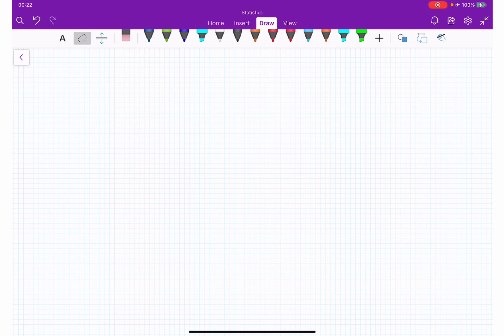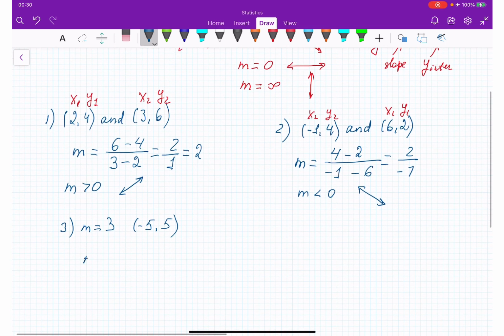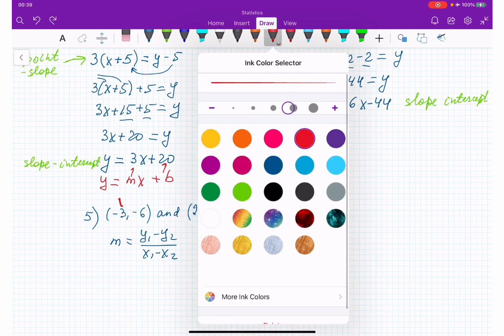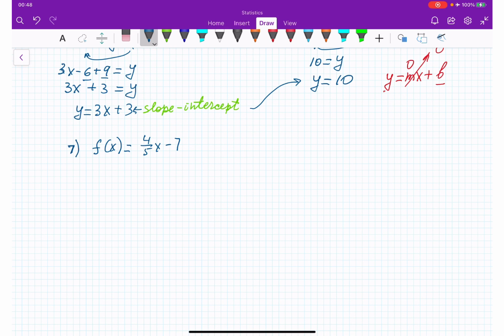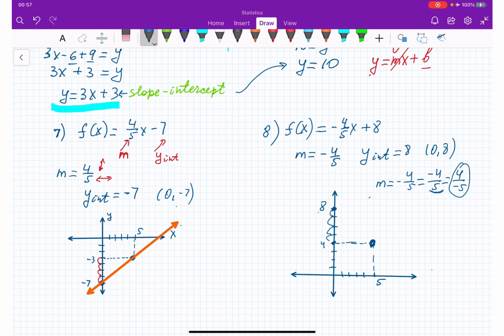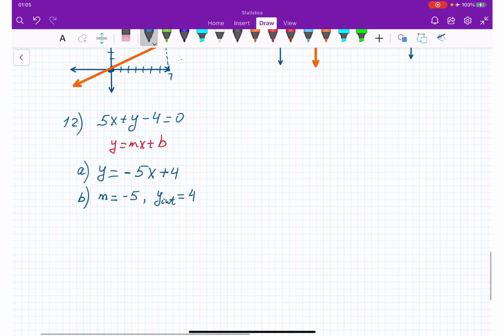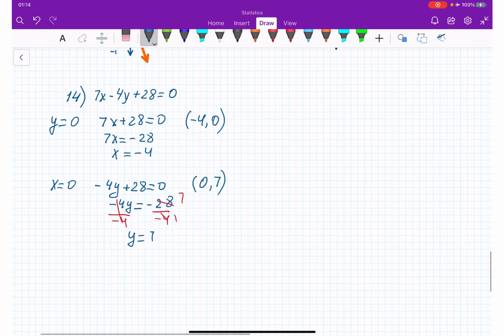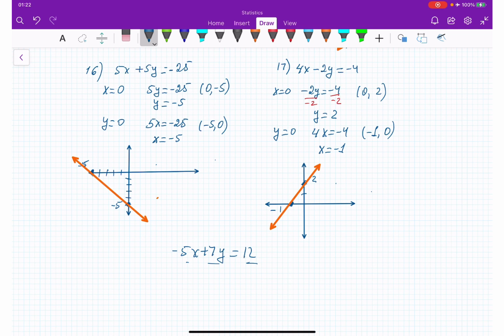College Algebra_H: Ch.2.3 Equation in Slope-Intercept format, Graph by slope- intercept, Int